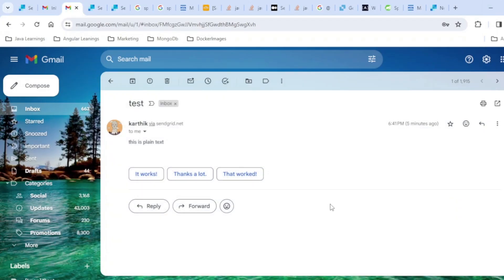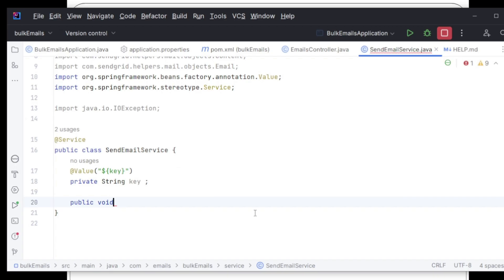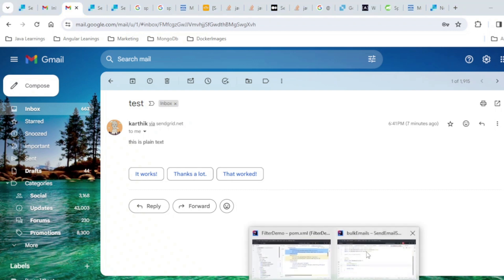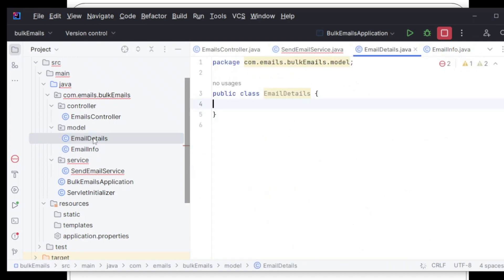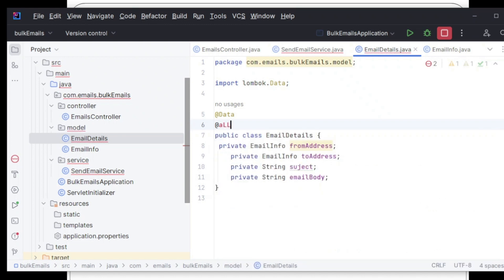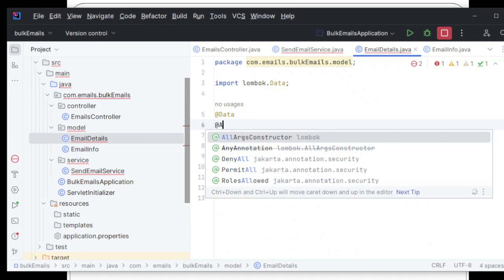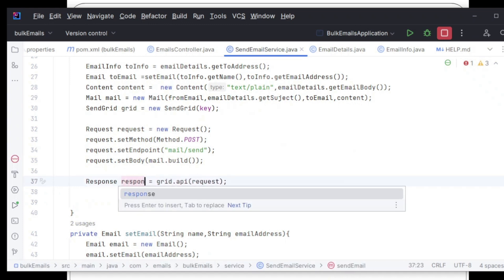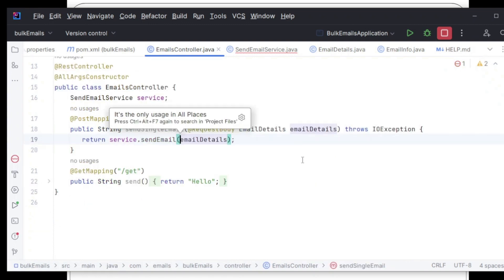#02- Send Emails With Spring Boot using Send Grid | Send Grid With SpringBoot | SpringBoot Tutorials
In this tutorial we will learn about sending bulk emails using send grid with java. Sendgrid with spring boot tutorials.
SendGrid is a cloud-based email delivery service that provides tools for sending and managing email campaigns, transactional emails, and email notifications. Here's a breakdown of what SendGrid offers:

Marketing Campaigns: Users can create and manage email marketing campaigns with tools for designing, testing, and optimizing emails. This includes features for audience segmentation, A/B testing, and detailed analytics.

SMTP Relay: SendGrid acts as an SMTP relay to send emails from your own applications or systems. It integrates with various programming languages and platforms, making it flexible for different development environments.

API Integration: SendGrid provides APIs for developers to integrate email functionality into their applications. This includes APIs for sending emails, retrieving email statistics, and managing contacts.

Email Templates: Users can create responsive email templates using SendGrid’s drag-and-drop editor or HTML. This helps in maintaining consistent branding and optimizing email design.

Deliverability: SendGrid offers tools to improve email deliverability, such as IP warm-up, feedback loops, and spam filter testing. This ensures that emails are more likely to reach the inbox rather than being marked as spam.

Analytics and Reporting: SendGrid provides detailed analytics on email performance, including open rates, click-through rates, bounce rates, and other engagement metrics. This helps users to refine their email strategies.

Compliance and Security: SendGrid adheres to email best practices and regulatory compliance standards, including GDPR, CAN-SPAM, and more. They offer features like DKIM, SPF, and DMARC to authenticate emails and prevent spoofing.

Typical Use Cases
E-commerce: Sending order confirmations, shipping notifications, and abandoned cart reminders.
SaaS Applications: Delivering account creation emails, password resets, and usage notifications.
Marketing: Conducting email marketing campaigns, newsletters, and promotional emails.
Mobile Apps: Sending app notifications via email.